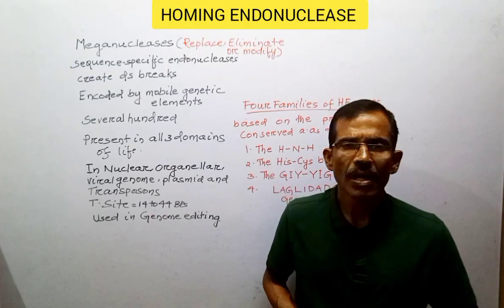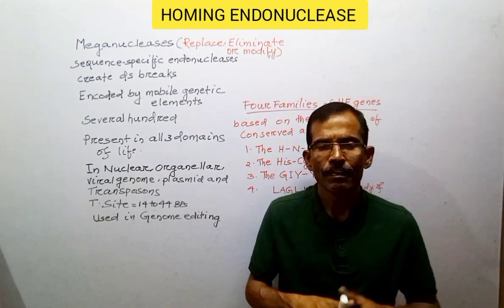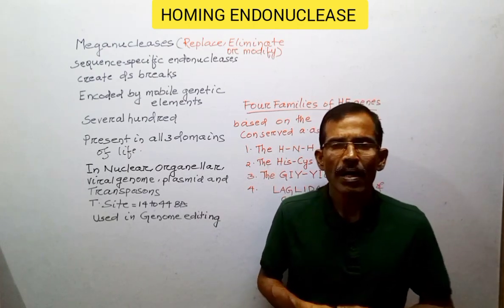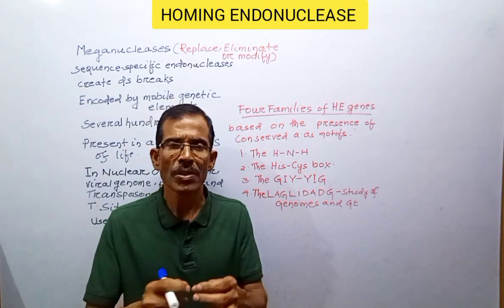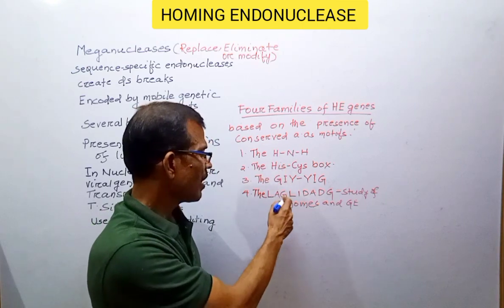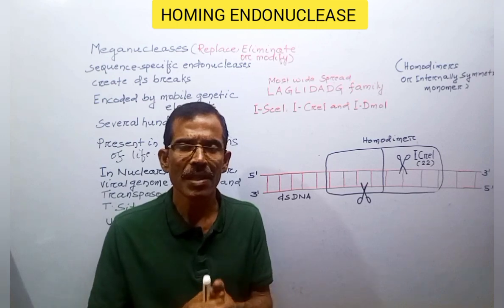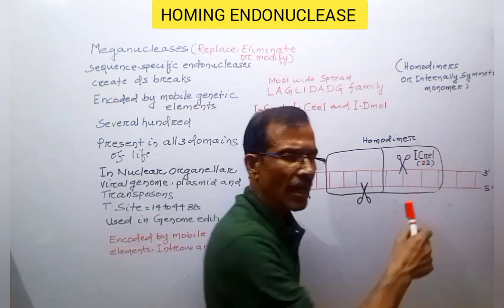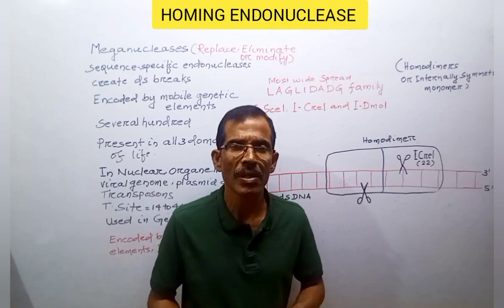HOMING ENDONUCLEASE or MEGANUCLEASE GENOME EDITING for CSIR-NET , GATE &NEET@SAM BIOLOGY CLASS.